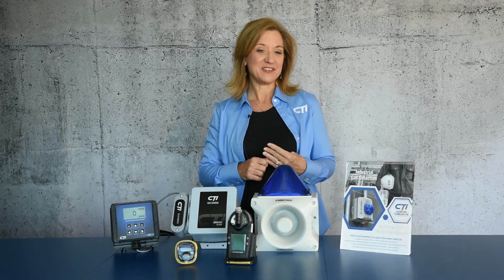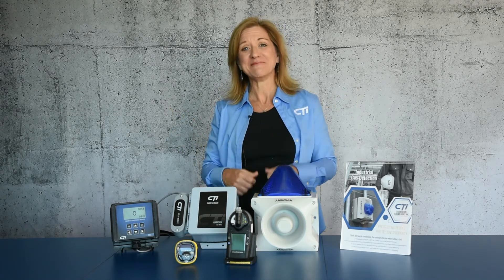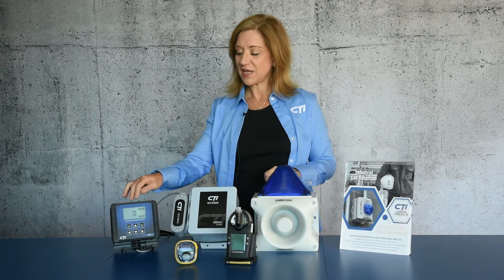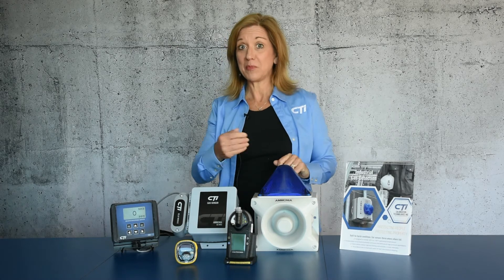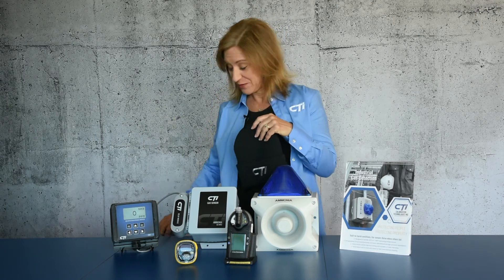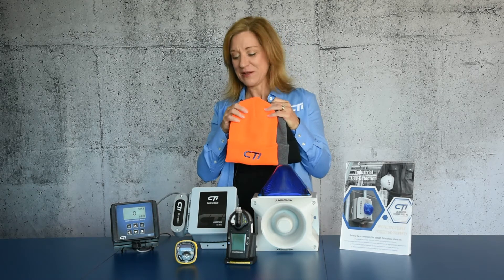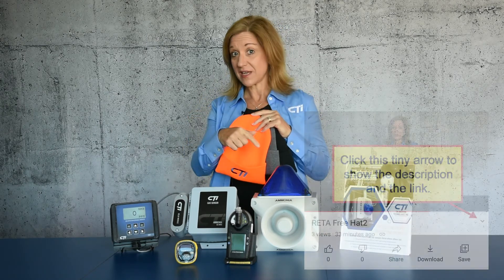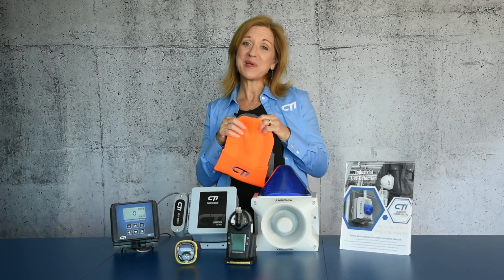RETA Free Hat from CTI